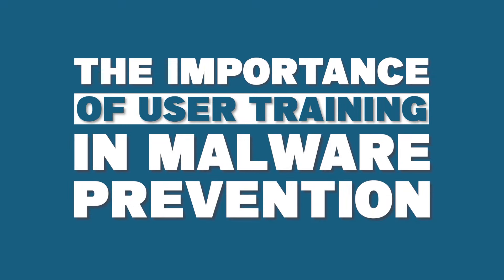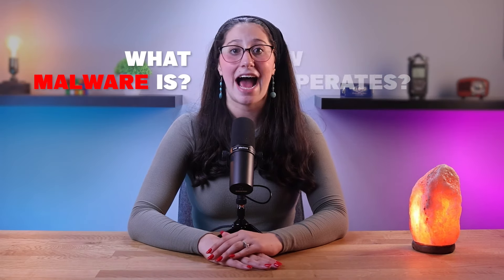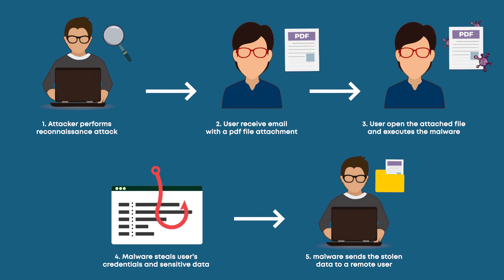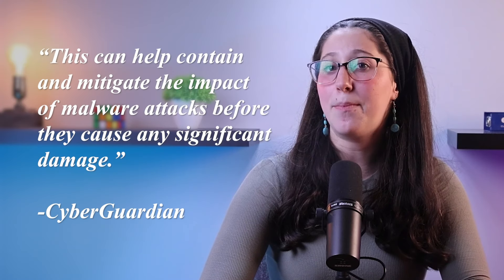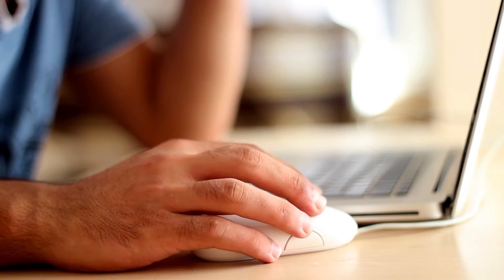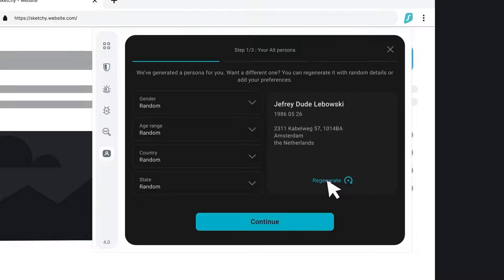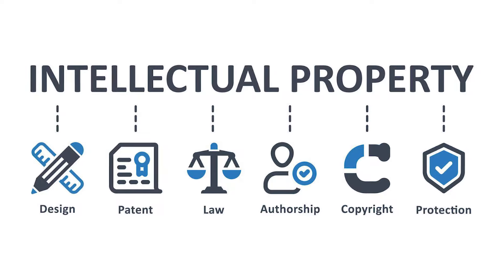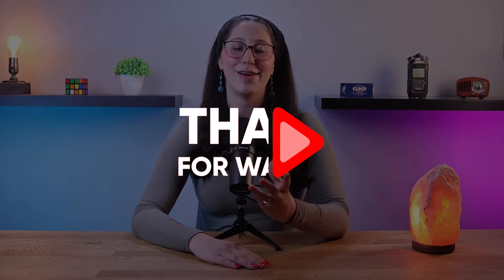The Importance Of User Training In Malware Prevention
Unlock malware defense secrets with expert insights on user training's vital role. Keep your digital world secure!

In this segment, we delve into the intricate world of malware, encompassing viruses, Trojans, ransomware, spyware, and worms. Despite advanced cybersecurity tools, the human factor remains pivotal in combatting malware. This section establishes a foundation by elucidating the diverse forms and operations of malware, preparing viewers for an exploration of user training's pivotal role in attack prevention.

Navigating through prevalent methods cybercriminals employ to initiate malware attacks, this segment underscores the crucial role of user actions as entry points. It explores phishing attacks, social engineering tactics, accidental downloads, and password vulnerabilities. By illuminating these attack avenues, the video aims to foster awareness among users, empowering them to recognize and thwart potential threats.

The Role of User Training

This segment unfolds the pivotal role of user training in fortifying defenses against malware. Increased awareness, recognition of suspicious activities, and instilling responsible online behavior are highlighted as key components of effective user training.

By educating users about malware types, attacker tactics, and potential consequences, organizations can enhance their resilience. The segment underscores the significance of empowering users to become active participants in safeguarding against malware through informed and vigilant practices.

Hope you enjoyed my The Importance Of User Training In Malware Prevention Video.